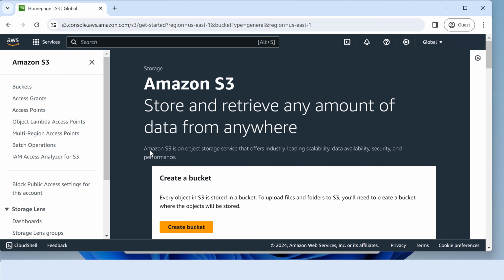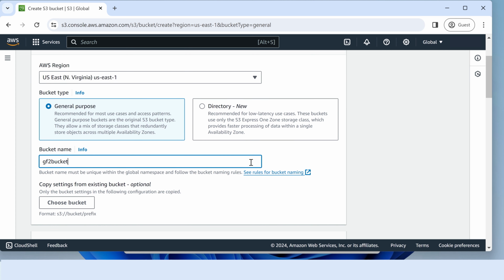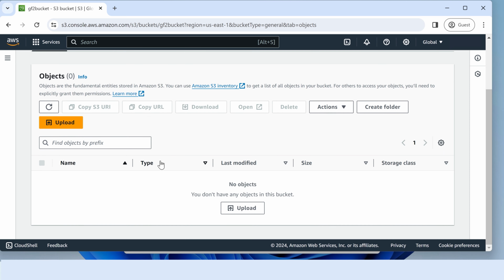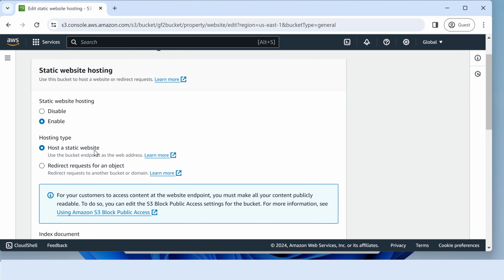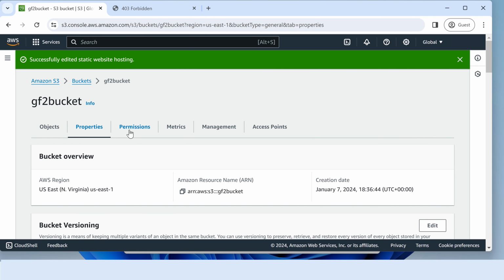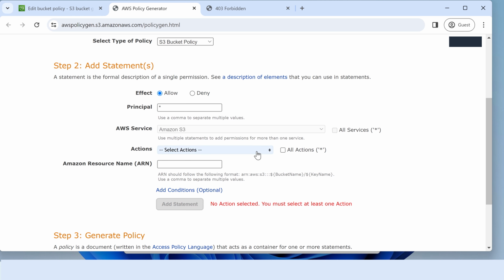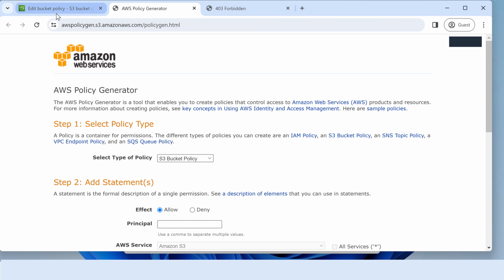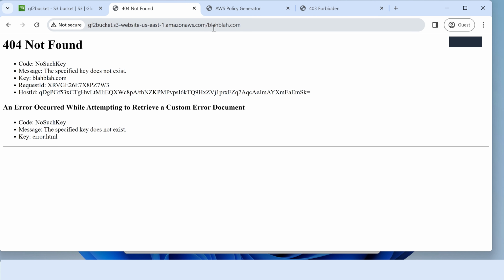HOW TO HOST A STATIC WEBSITE ON AMAZON S3 BUCKET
How to host AWS STATIC WEBSITE